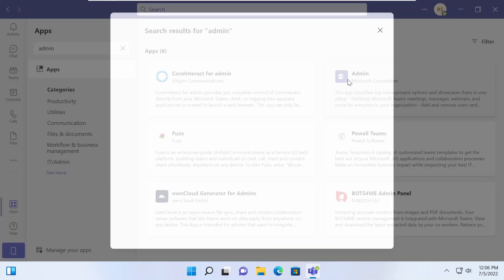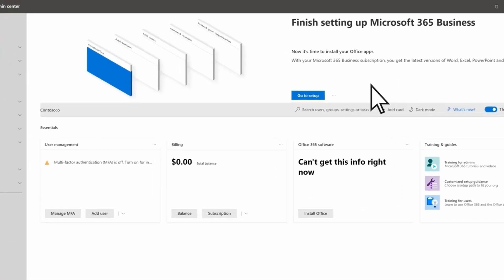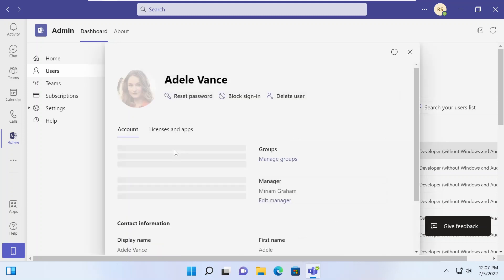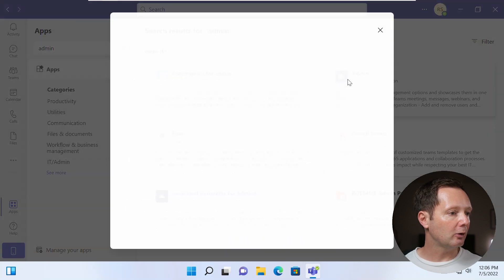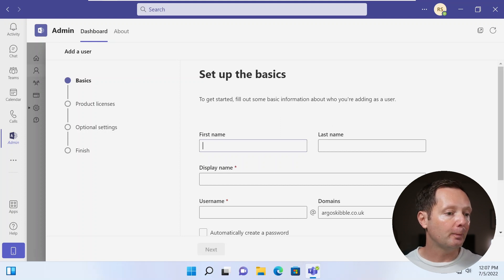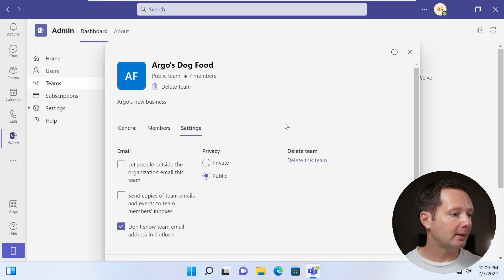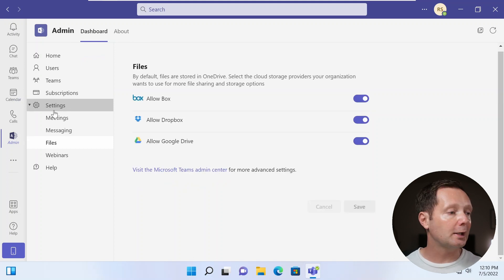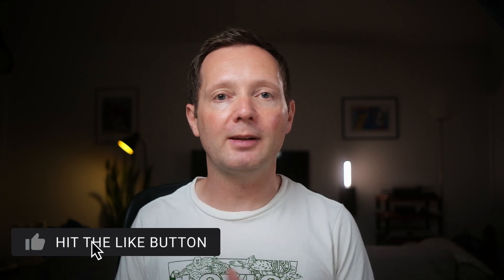Manage Microsoft Teams FASTER With The NEW Admin App!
Microsoft recently announced a new Teams app called Admin, which brings a subset of the most commonly accessed admin settings to Teams in the form of a convenient app! So, let's take a look!